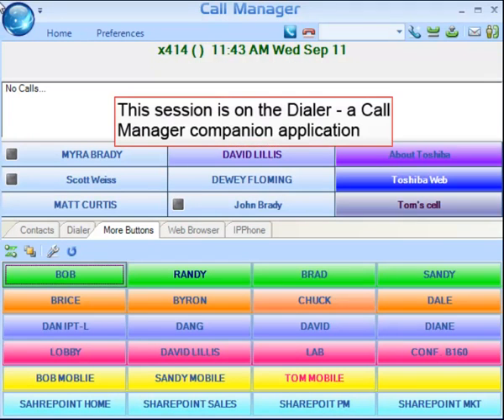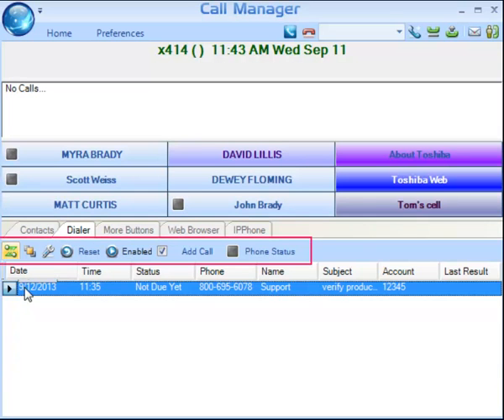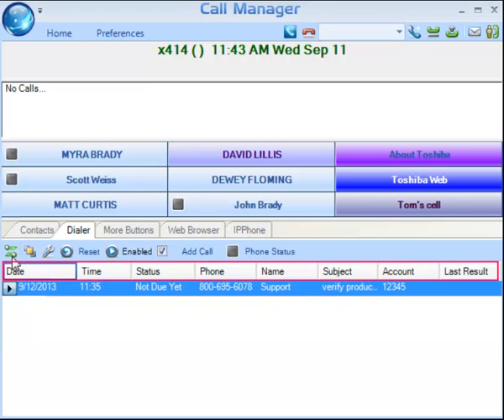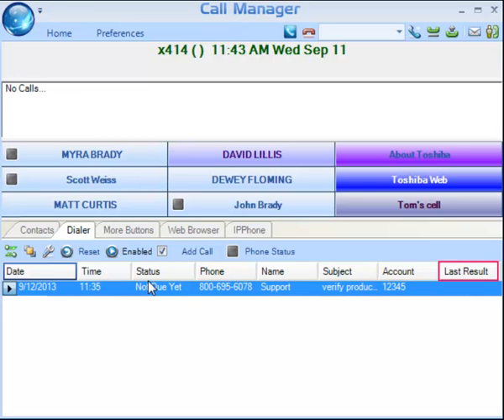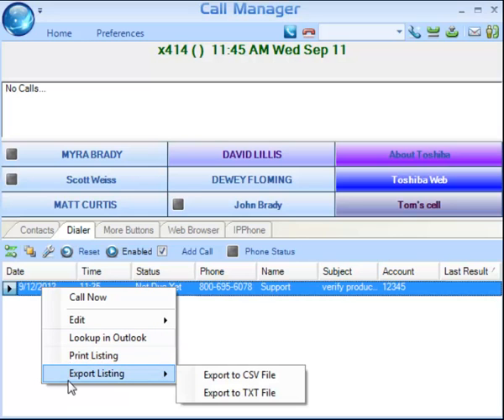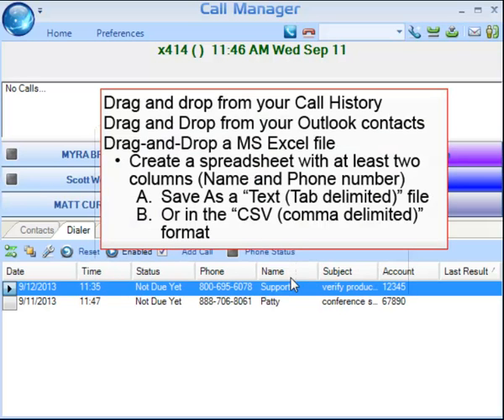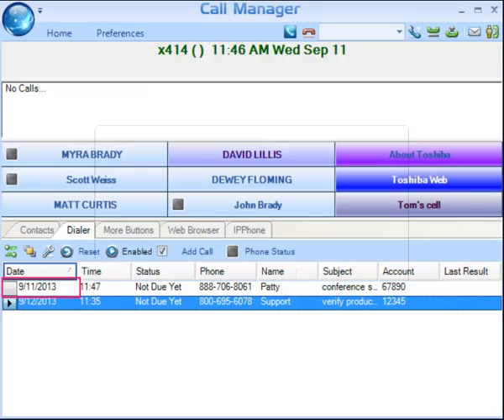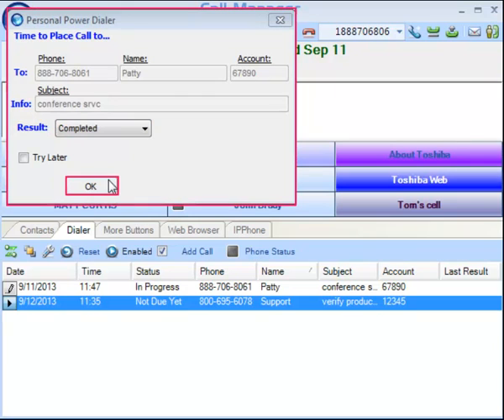Call Manager Dialer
When the Dialer option is installed, two action buttons can be defined for use with the Dialer. These user-defined buttons can appear on both the Ready to Dial and the Results screens used with the Dialer.

Ready to Dial -- Enable the Action button and select the Action to be performed when the button is pressed. Optionally, the label can be changed to meet your needs.

Call Results -- Enable the Action button and select the Action to be performed when the button is pressed. Optionally, the label can be changed to meet your needs.